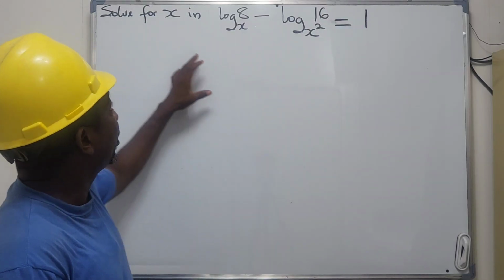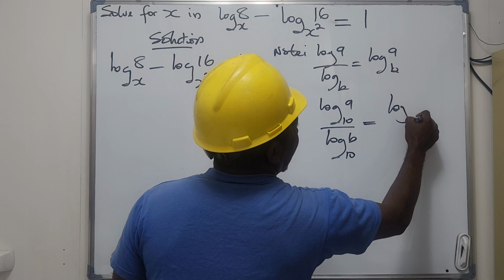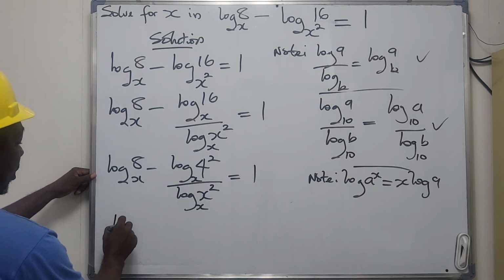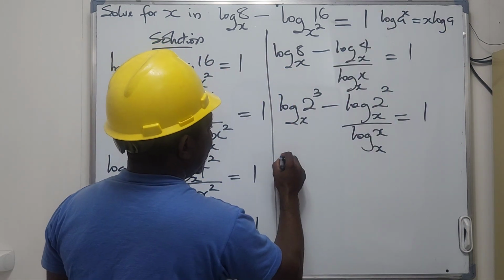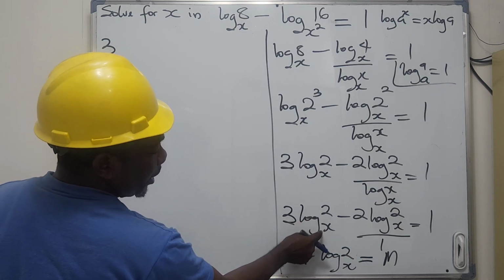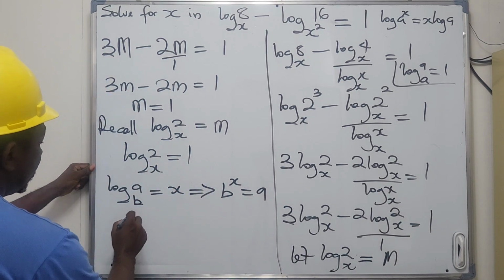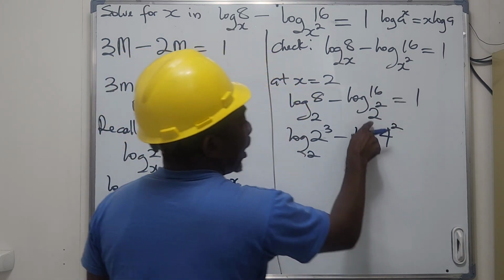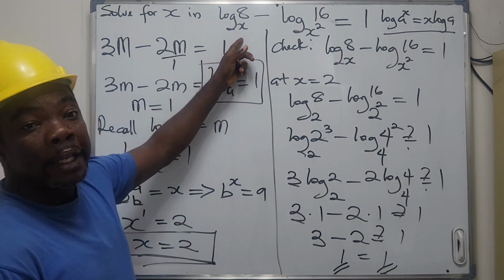Germany maths Olympiad Question| find x in log8base x - log16base x = 1